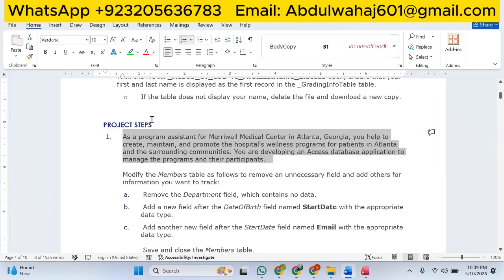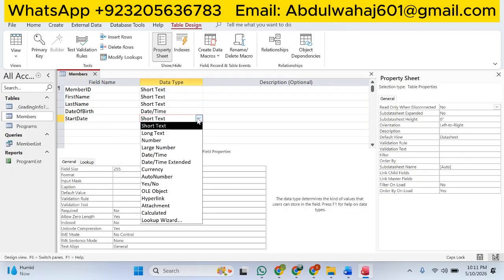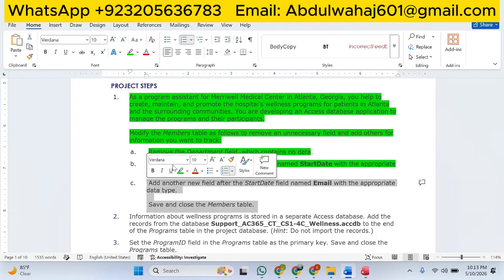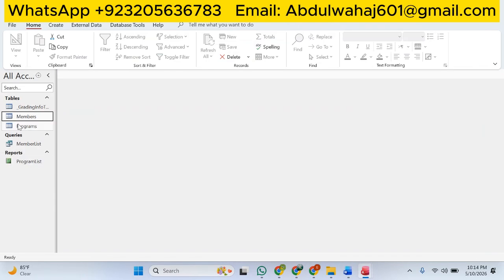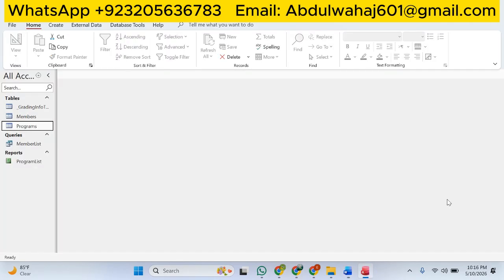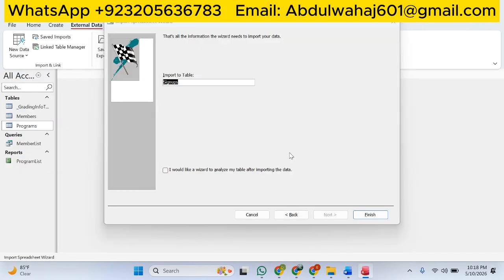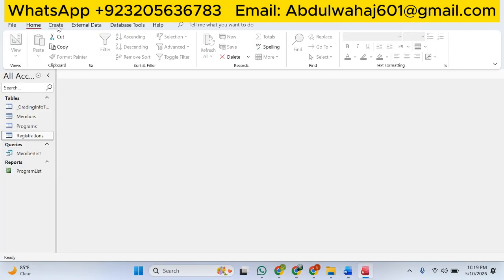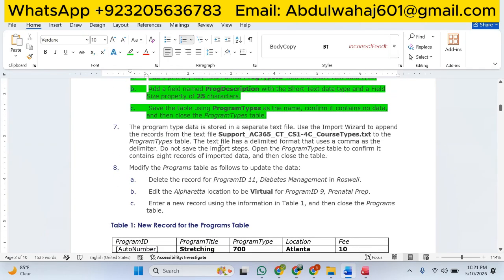Merriwell Medical Center Access Modules 1-4 SAM Critical Thinking Capstone Project C (STEP BY STEP)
Complete step-by-step solution for Merriwell Medical Center Access Modules 1-4 SAM Critical Thinking Capstone Project C  | New Perspectives Access 365 within 30 minutes.

In this video, I will provide a walkthrough for Merriwell Medical Center Access Modules 1-4 SAM Critical Thinking Capstone Project C  so follow along to finish step-by-step solution of your assignment fast and correctly.

PROJECT STEPS:
1. As a program assistant for Merriwell Medical Center in Atlanta, Georgia, you help to create, maintain, and promote the hospital's wellness programs for patients in Atlanta and the surrounding communities. You are developing an Access database application to manage the programs and their participants.

Modify the Members table as follows to remove an unnecessary field and add others for information you want to track:
a.  Remove the Department field, which contains no data.
b.  Add a new field after the DateOfBirth field named StartDate with the appropriate data type.
c.  Add another new field after the StartDate field named Email with the appropriate data type.

 Save and close the Members table.
2. Information about wellness programs is stored in a separate Access database. Add the records from the database Support_AC365_CT_CS1-4C_Wellness.accdb to the end of the Programs table in the project database. (Hint: Do not import the records.)
3. Set the ProgramID field in the Programs table as the primary key. Save and close the Programs table.
4. Program registration information is stored in an Excel workbook. Import the data from the Excel workbook Support_AC365_CT_CS1-4C_Registrations.xlsx as a new table. Choose the RegID field as the primary key, use Registrations as the name of the new table, and do not save the import steps.
5. Use Short Text as the data type of the ProgTypeID field in the Registrations table since the data will not be used in calculations. Save and close the Registrations table.
6. Create a table that meets the following requirements to store data about program types:
a.  Add a primary key field named ProgTypeID with the Short Text data type.
b.  Add a field named ProgDescription with the Short Text data type and a Field Size property of 25 characters.
c.  Save the table using ProgramTypes as the name, confirm it contains no data, and then close the ProgramTypes table.

TIMESTAMPS
0:00 Introduction and overview - Access Module 1 to 4 SAM Critical Thinking Project C Mville Medical Center
0:57 Role overview - Program Assistant for Mwell Medical Center managing wellness programs database
1:24 Step 1 - Open Members table in Design View, remove Department field, add Start Date field with Date/Time data type, add Email field with Hyperlink data type, save and close
4:28 Step 2 - Open wellness support file, copy records and paste to end of Programs table without importing, save and close
6:30 Step 3 - Set Program ID as primary key in Programs table, save and close
7:17 Step 4 - Import data from Excel workbook as new table, choose Registration ID as primary key, name table Registration, do not save import steps
9:45 Step 5 - Open Registration table in Design View, change Program Type ID data type from Number to Short Text, save and close
10:33 Step 6 - Create new table in Design View, add Program ID Type field with Short Text, add Program Description field with Short Text and field size of 25, save table as Program Types, confirm no data
12:49 Closing - Summary, outro, contact info

Available 24/7 | Affordable | 100% score guaranteed

100% Score, Timely Delivery, Affordable Price, 24/7 Availability, and Customer Satisfaction